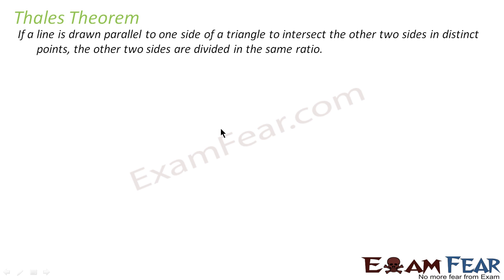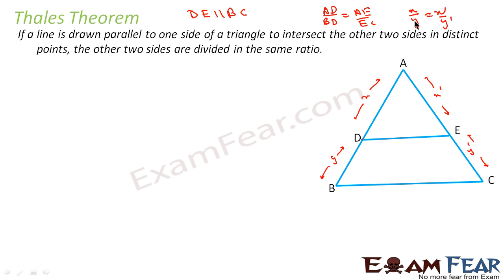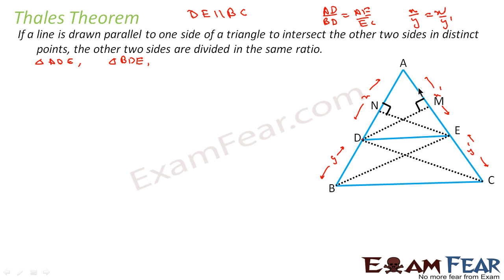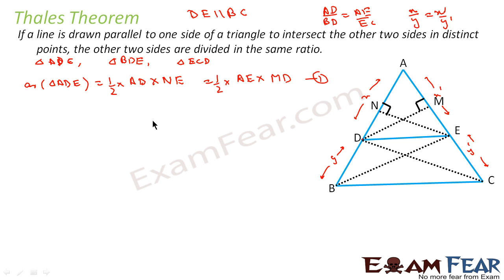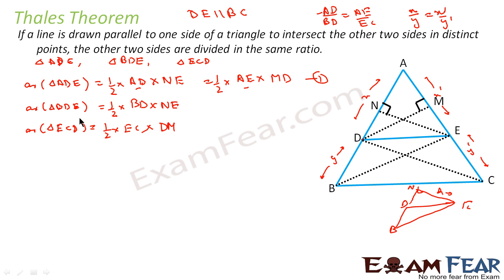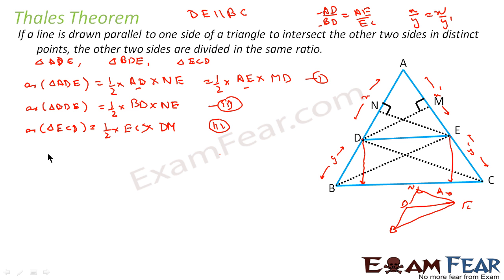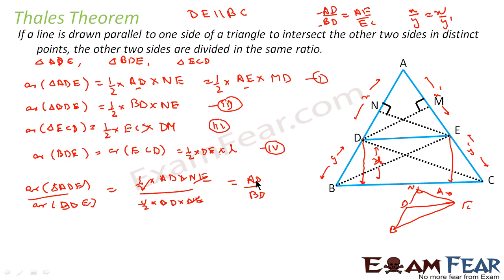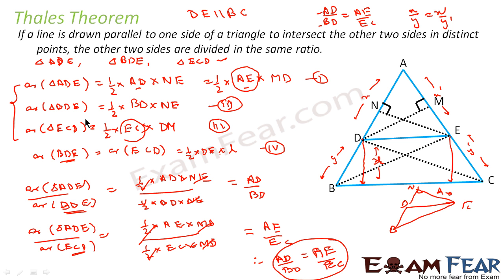Maths Triangles part 4 (Thales theorem Proof) CBSE class 10 Mathematics X